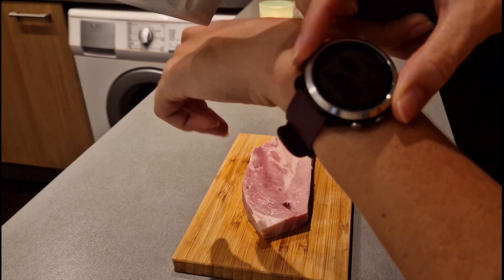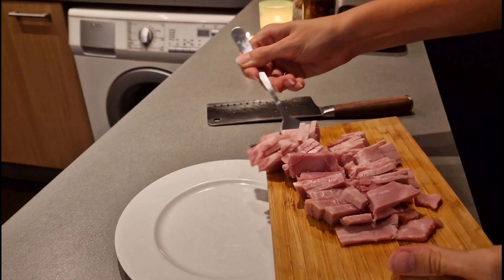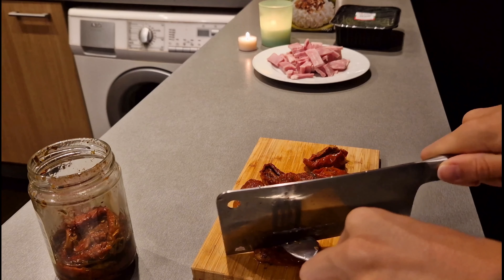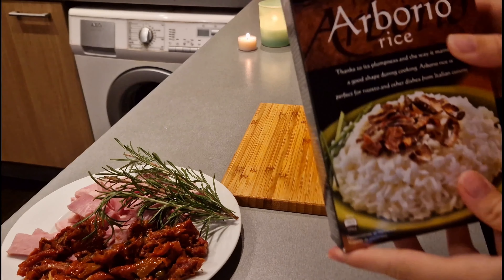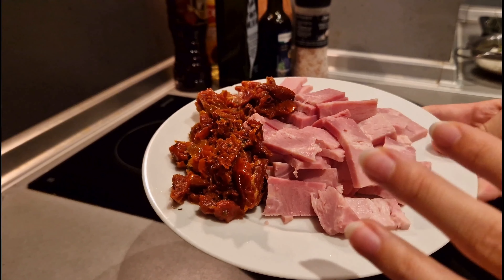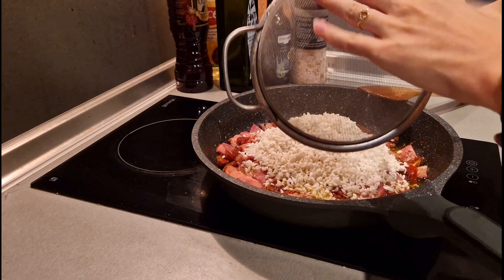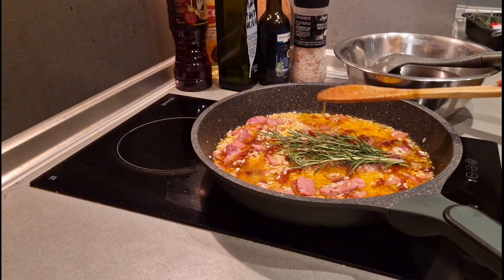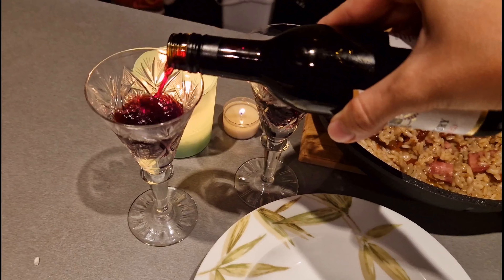Tips and Tricks for the perfect Risotto Italiano (My First Audio Recipe) / Перфектно Ризото Италиано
(Scroll down for BG, DE)

Hey guys, this is my first recipe with audio description, I hope you like it!

Here you can see the main tips I give in my video:
1. Use fresh rosemary! It adds up perfectly to the taste and it is much healthier!
2. Use rice, that is suitable for risotto - in this case I use Arborio.
3. Use the oil from the dried tomatoes instead of regular olive or sunflower oil - this way it doesn't go to waste plus your risotto becomes tastier!
4. Add the water slowly, so that you can preserve the heat in the pan.

And of course - don't forget to have fun while cooking!
Bon Appetit!

[BG]Здравейте, приятели! Това е първото ми видео с аудио рецепта, надявам се, че ще Ви допадне!

Тук може да намерите най-важните съвети при приготвянето на ризото, които давам и в клипа:
1. Използвайте пресен розмарин! Той ще допринесе за перфектния вкус на ястието, а и е изключително полезен!
2. Използвайте ориз, който е подходящ за ризото - в този случай аз използвам Арборио.
3. Използвайте олиото от сушените домати, вместо нормално олио или зехтин - по този начин не го изхвърляте, а и ризотото Ви ще се получи доста по-ароматно!
4. Добавяйте водата постепенно, за да запазите високата температура в тигана.

И разбира се, не забравяйте да се забавлявате, докато готвите!
Бон апети!

[DE] Hallo Leute, das ist mein erstes Rezept mit Audiobeschreibung, ich hoffe, es gefällt euch!

Hier könnt ihr die wichtigsten Tipps finden, die ich in meinem Video gegeben habe:
1. Verwenden Sie frischen Rosmarin! Das macht den Geschmack perfekt und es ist viel gesünder!
2. Verwenden Sie Reis, der für Risotto geeignet ist - in diesem Fall verwende ich Arborio.
3. Verwenden Sie das Öl aus den getrockneten Tomaten anstatt von normalem Oliven- oder Sonnenblumenöl - so wird es nicht verschwendet und Ihr Risotto wird leckerer!
4. Fügen Sie das Wasser langsam hinzu, damit die Hitze in der Pfanne erhalten bleibt.

Und natürlich - vergisst Ihr nicht, Spaß beim Kochen zu haben!
Guten Appetit!